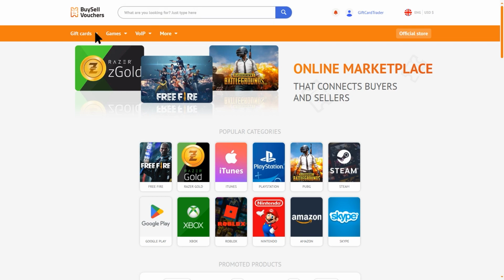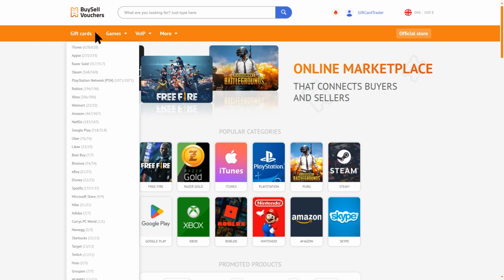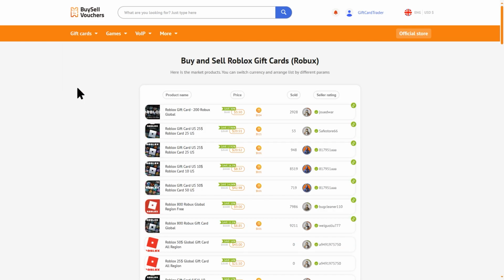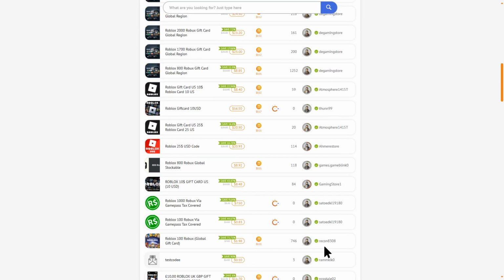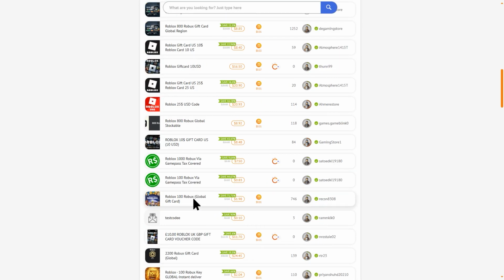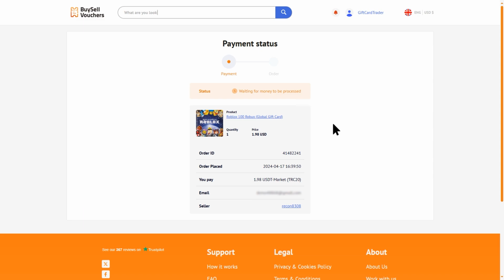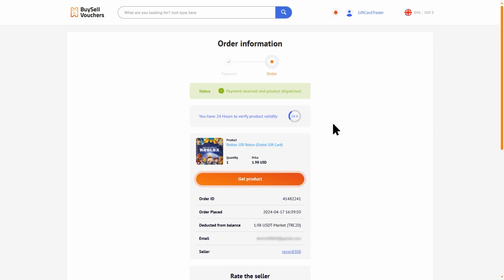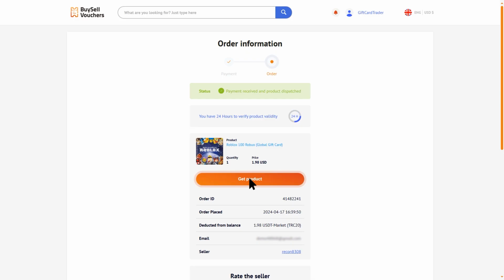How to Buy Roblox Gold Gift Cards (Robux) | Guide 2025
Welcome to our comprehensive top-up guide on how to buy Roblox Gold gift cards in 2025!

In this tutorial, we'll guide you through the step-by-step process of purchasing Roblox gift cards to top up your Robux balance.

Whether you're an experienced Roblox player or new to the platform, we've got you covered. Follow along as we show you how to easily buy your Roblox gift card and unlock a world of virtual experiences.

Here's what you'll learn in this video:
• How to buy a Roblox gift card online.
• Step-by-step instructions for purchasing Roblox gift cards from reliable retailers.

Unlock a world of creativity and fun with Roblox Gold, the currency used to enhance your gaming experience and customize your avatar.

Don't miss out on the opportunity to elevate your Roblox gameplay – follow our guide and buy Roblox gift cards today!